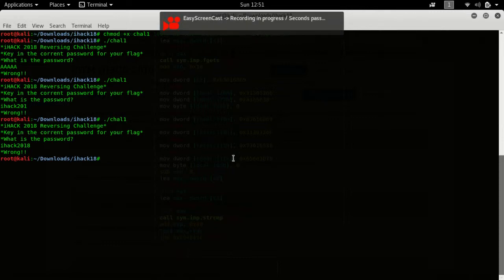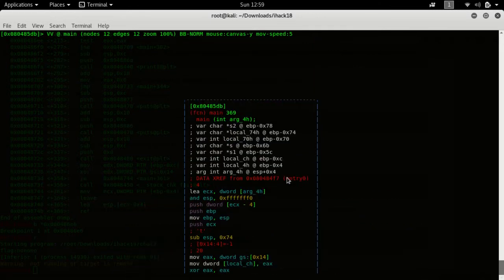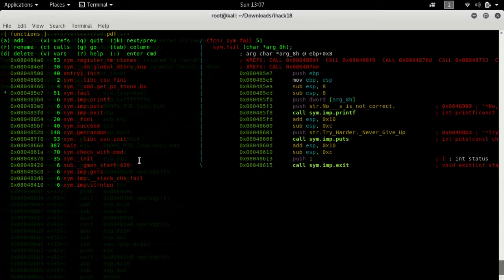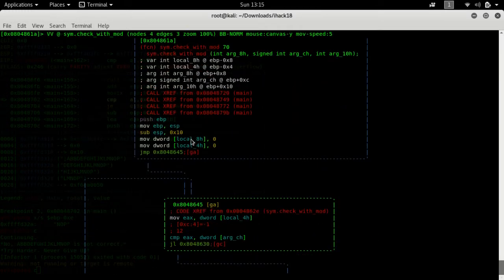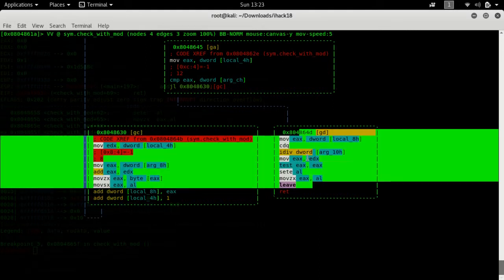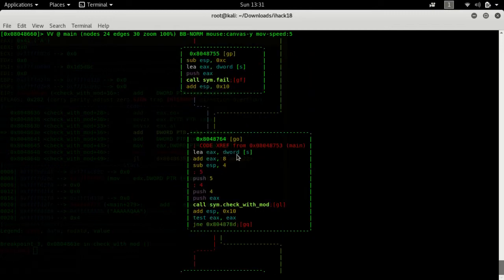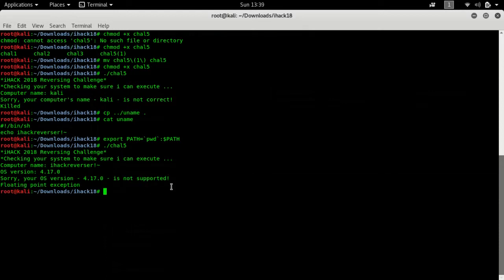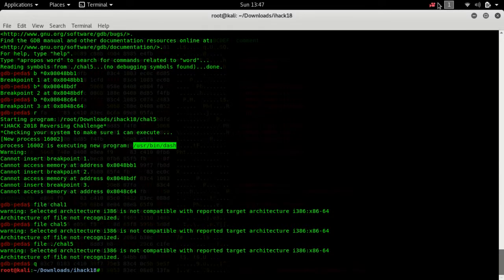[iHack UiTM 2018 Quals] Reverse Engineering (Part 1 of 2)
Brief Information and Rules
UiTM iHACK 2018 Challenge Competition is an IT security competition for teams of one or more members ("the teams", "the participants" or "you"), The challenge consist of two events that are:
• iHACK Pre Qualification Challenge
• iHACK Final Challenge

It is organised by the iHACK 2018 Challenge Overlord ("the organising team" or "we") on behalf of the iHACK 2018 Challenge committee.

Category: Incident Response
Presenter: Saed Hashim Saed Abdul Razek, UTM Cyber X Team Leader, Bachelor's Degree Computer Networks & Security, University Of Technology, Malaysia (UTM)

Reverse Engineering Challenges. This is the challenge where you can practice your gdb-fu!. Questions are designed to welcome new comers! and expending to common reverse engineering scenario. So, please enjoy and learn a bunch!